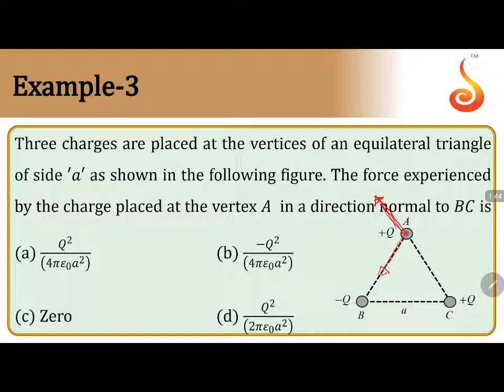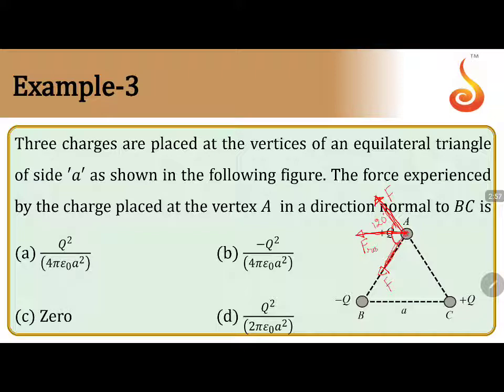PU 2 | JEE S1 | Physics | Lecture 1.02 | Slide 12 | Motion of Charged Particle in Electric Field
Welcome to Concept Videos for JEE! This slide will explain EX 3 from Motion of Charged Particle in Electric Field. We are sure you will have an effective learning experience.